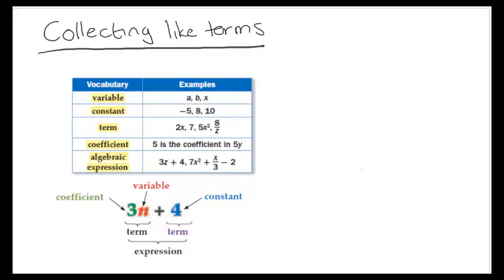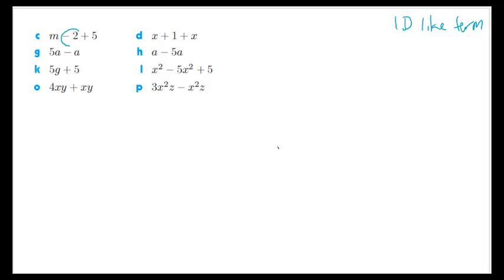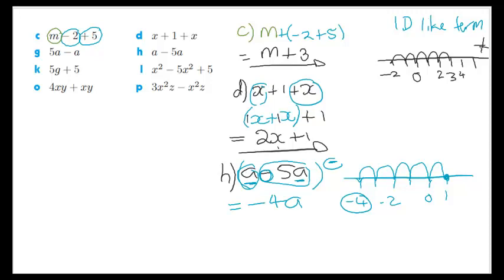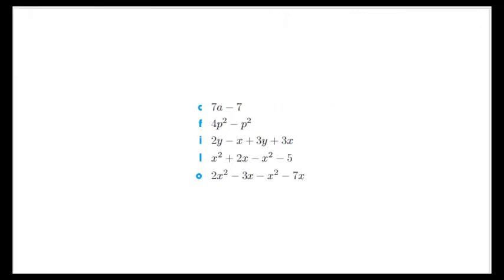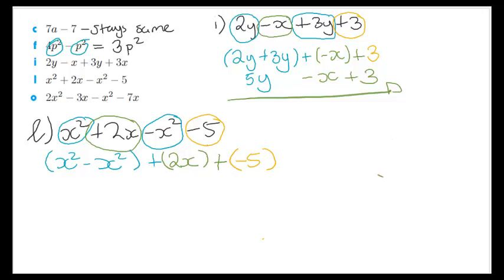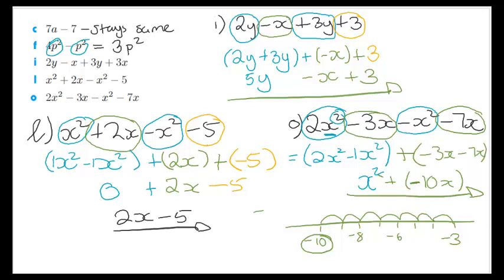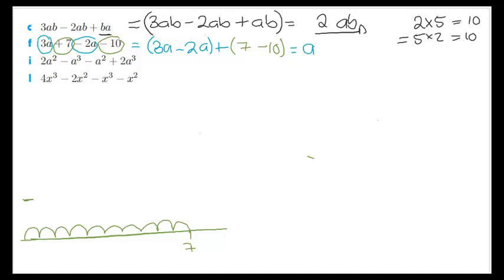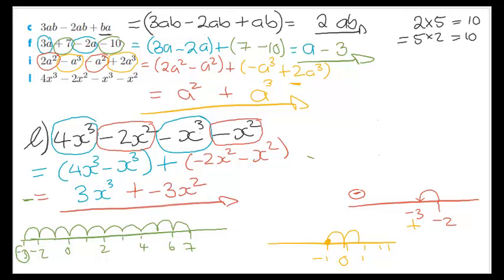Collecting like terms 13 May 2022